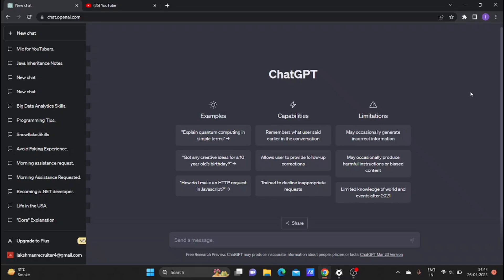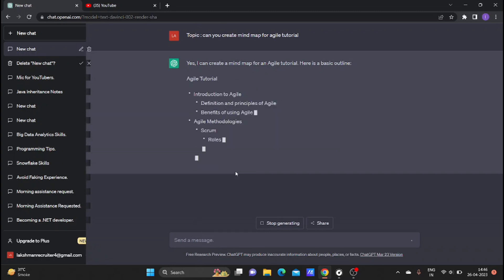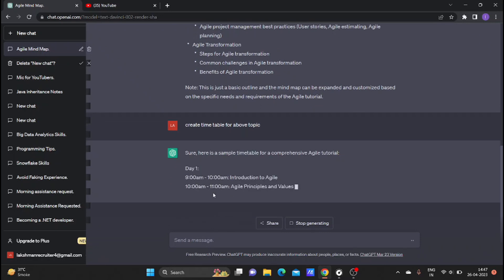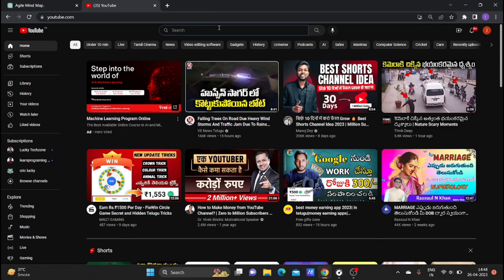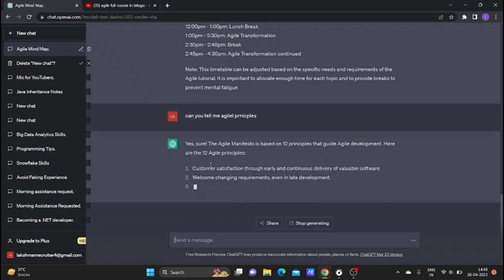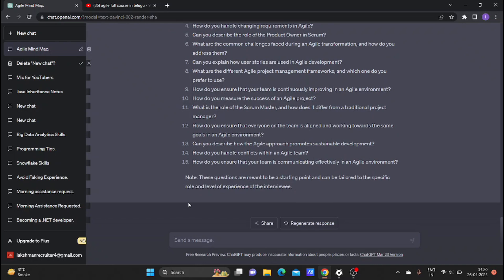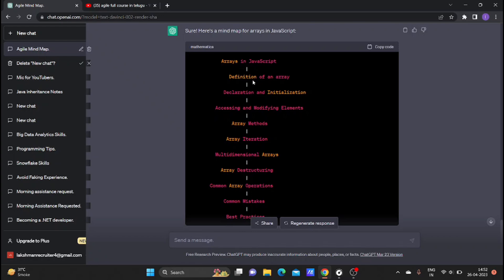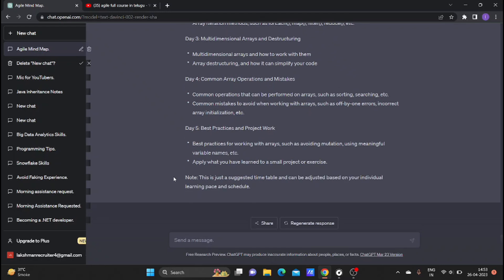Chat Gpt Crash Course for Study Plan (Telugu)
Do you want save your time to make study plan such as how to mind map any topic and how to create time table and how to learn any course using YouTube and chatgpt. I have covered all these things in this session.